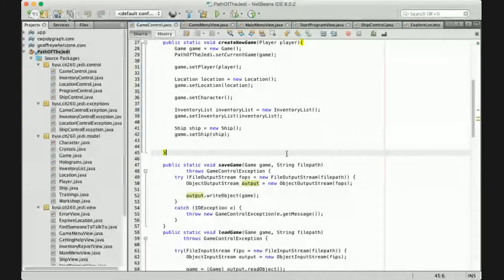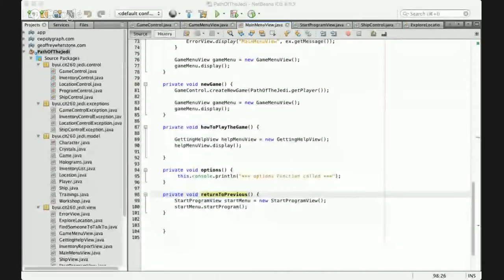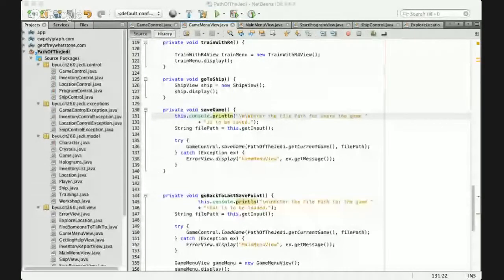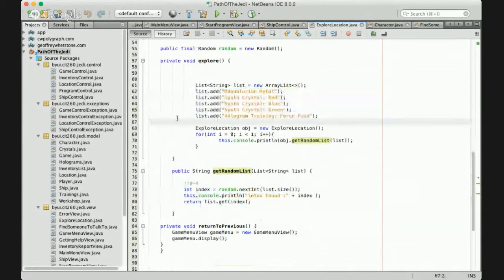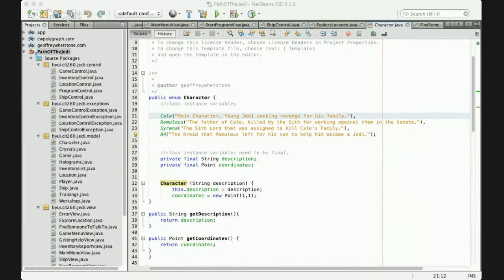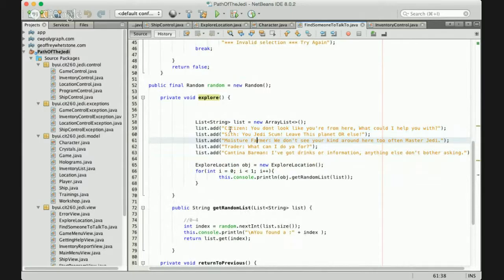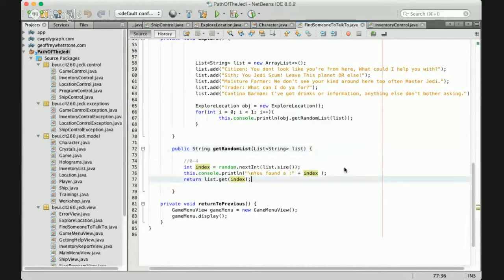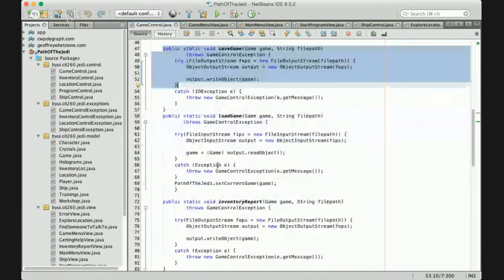CIT260 Final Presentation